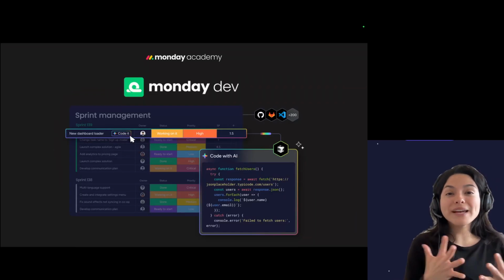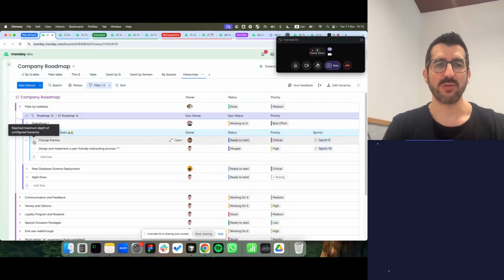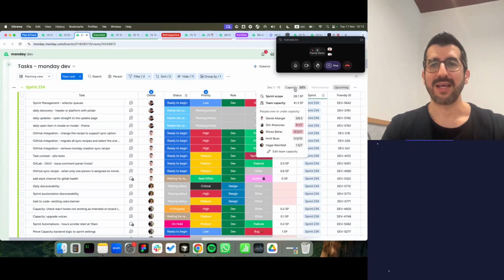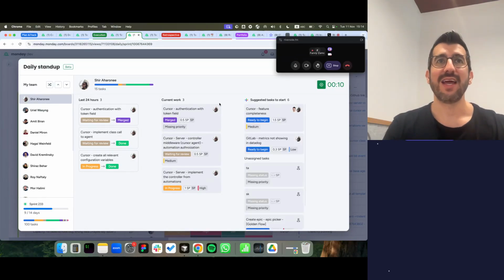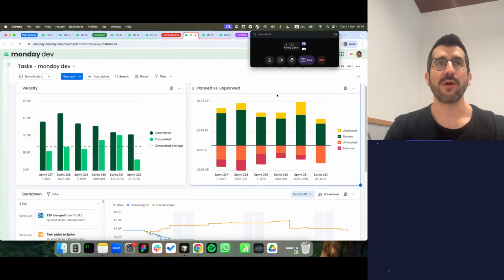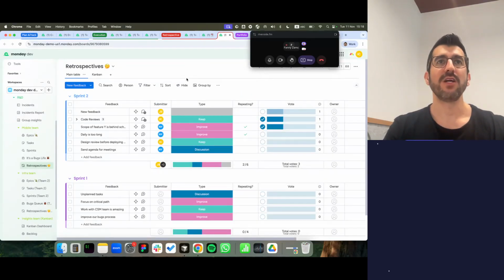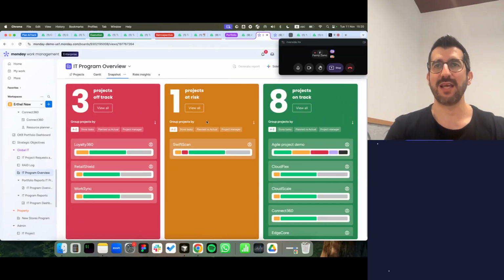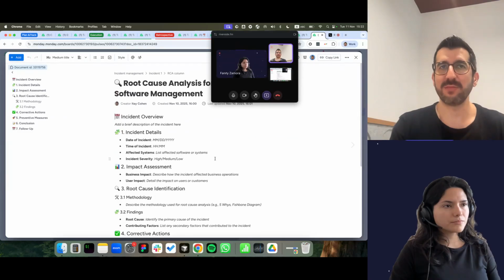monday dev essentials: Powered by AI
Whether managing multiple teams or one backlog, software engineering teams need a way to plan effectively, execute quickly, continuously learn, and collaborate with the rest of the org. In this live session, we’ll show how monday dev supports every stage of the delivery cycle—powered by AI, for sharper planning, smoother execution, and stronger retrospectives.

What you’ll learn:

Plan structured roadmaps, align epics to OKRs, and balance team capacity.
Execute with AI agents, run standups, and monitor velocity in real time.
Analyze sprint performance, uncover insights, and improve accuracy.
Lead impactful retrospectives with portfolio-level visibility.

Agenda:

Smarter planning with Hierarchy view and Sprint Capacity Planner.
Real-time execution with Kanban boards, AI agents, and dashboards.
Measuring velocity, tracking blockers, and managing sprint health.
Driving improvement with Sprint Summaries and Agile Portfolio view.

Who it’s for:
Product managers, technical PMs, group product leads, and engineering leaders looking to deliver with clarity and efficiency.